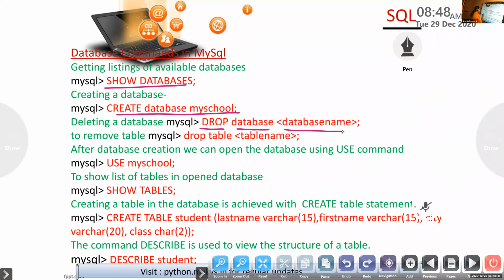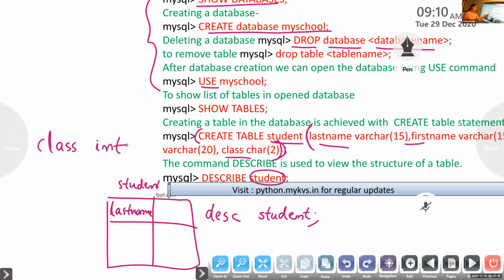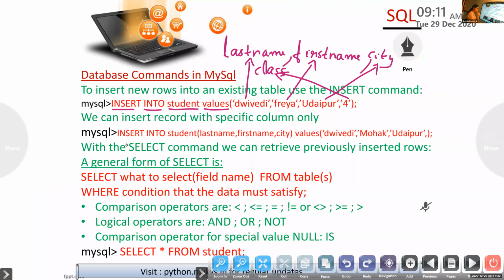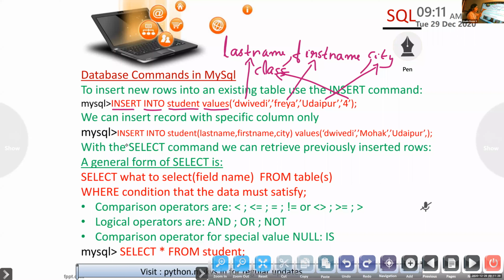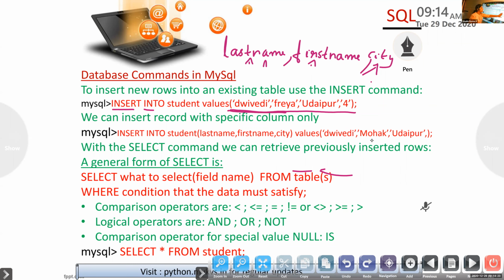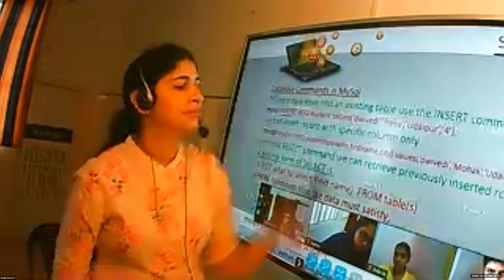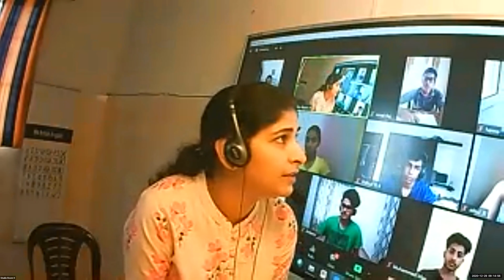Dr.Raju Davis International School CLASS 11 INFORMATIC PRACICES 29 12 2020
CLASS 11 INFORMATIC PRACICES  CREATE TABLE COMMAND